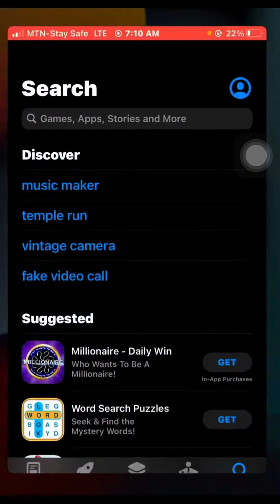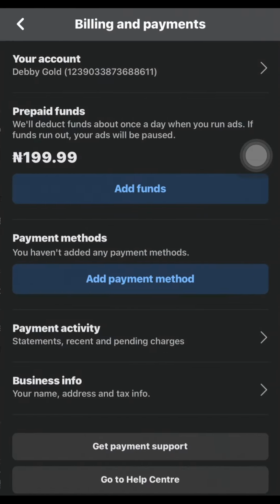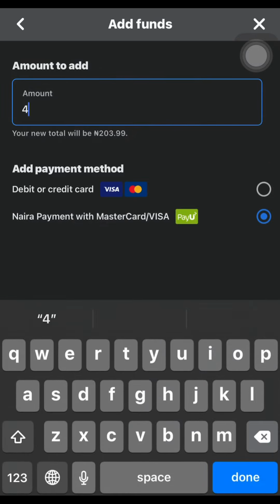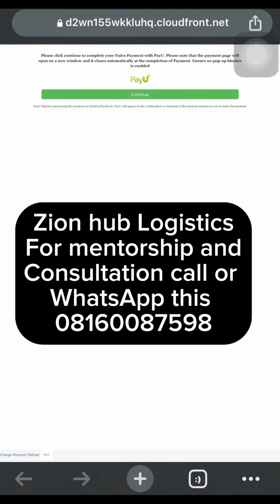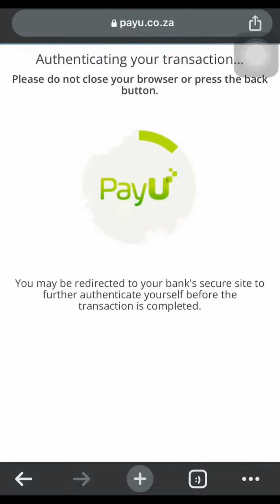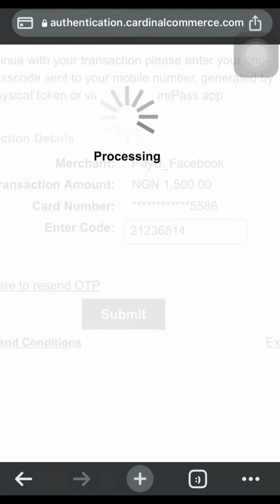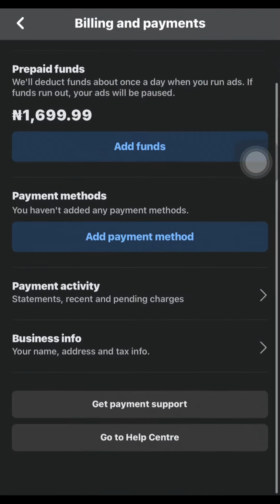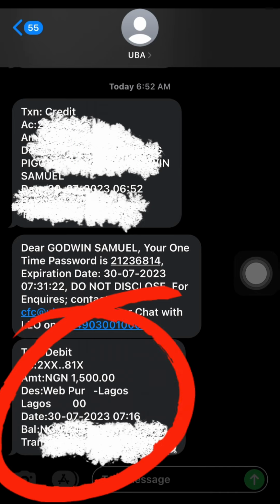The Secret to Paying for Facebook and Instagram Ads in Naira Card | 2023 Guide